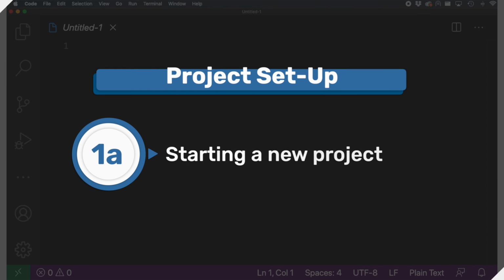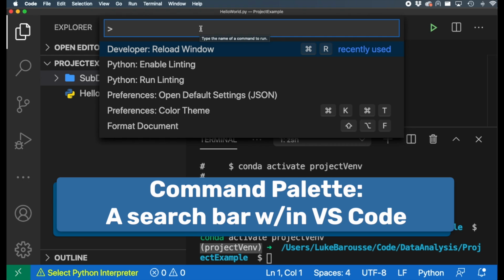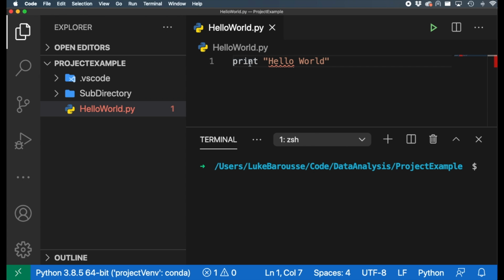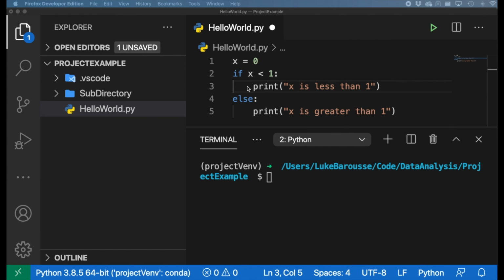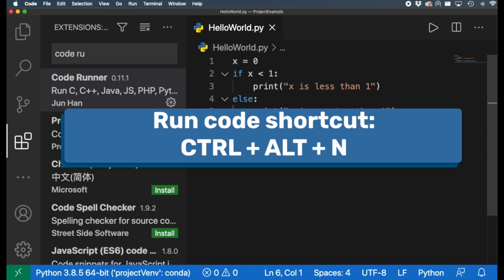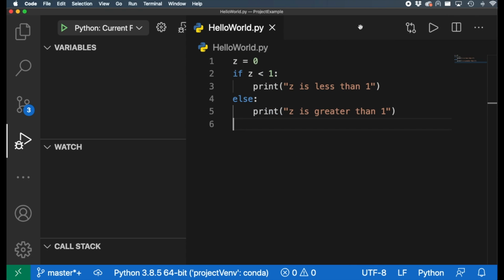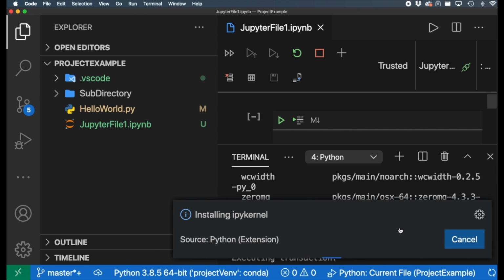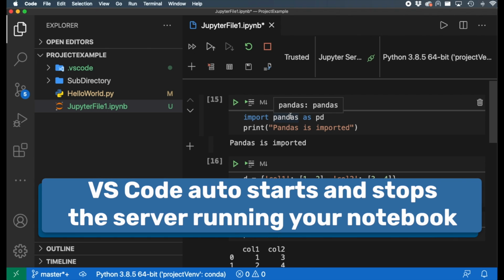Using VS Code with Python for Data Science / Data Analysis - P.5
(My recommended courses that I took to learn Python!)

For this video we cover how data analysts and data scientists set up and use Visual Studio Code (VS Code) with Python. For this we cover the basics of controls and other important features you should be using during development.  Finally, we wrap things up with covering how to use Jupyter Notebooks inside VS Code.

00:00 Intro
01:21 Starting a new project
06:10 Running Python
06:44 Linting w/ Pylint
09:57 Formatting (IAW pep8)
14:33 Enabling extensions
15:57 Zoom in/out
16:23 Search / find & replace
17:14 Source control
18:49 Debugging
22:22 Launching Jupyter Notebooks
23:21 Running code in Jupyter Notebook
26:40 Conclusion & Recap